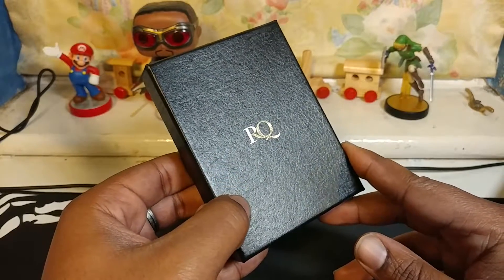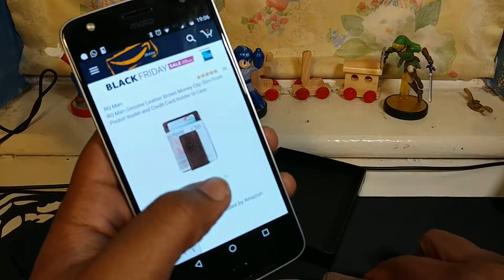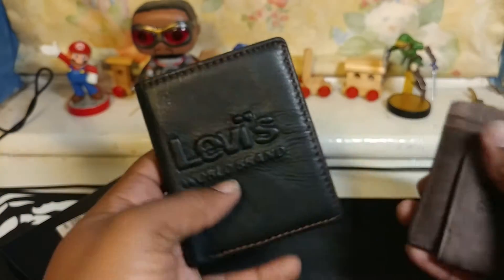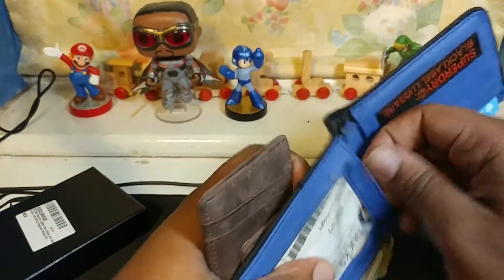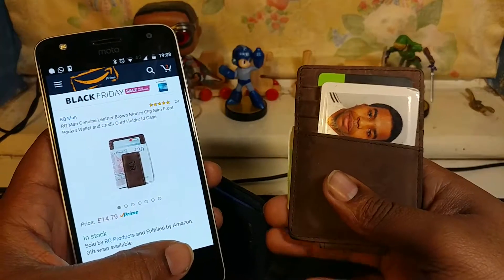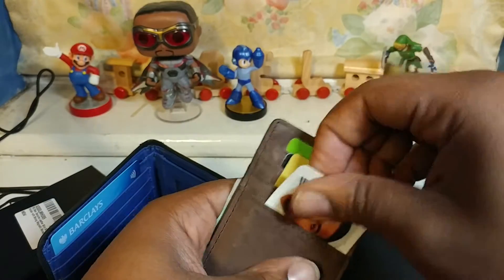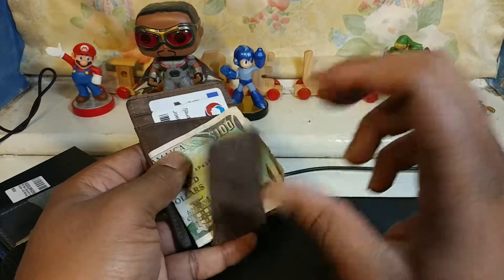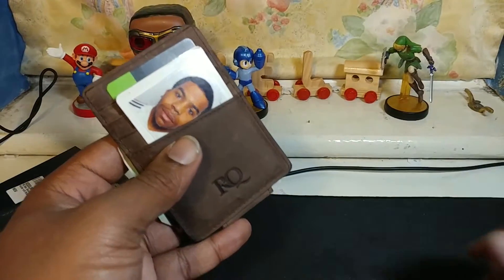RQ Slim Money Clip Review